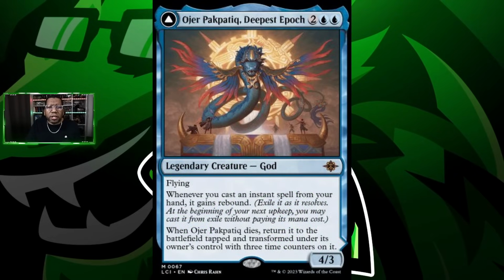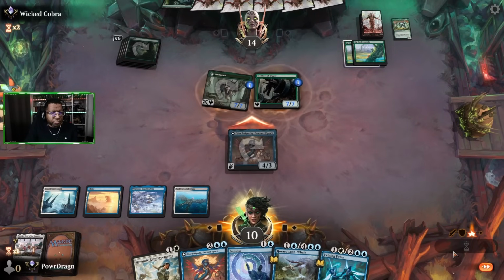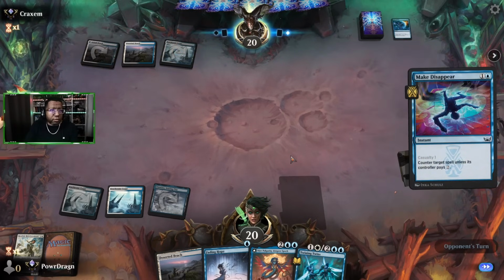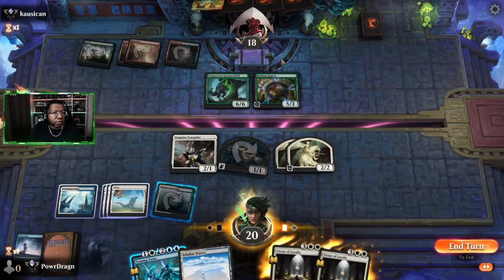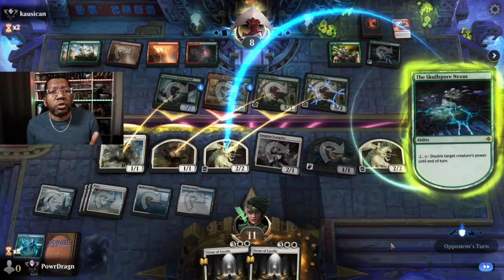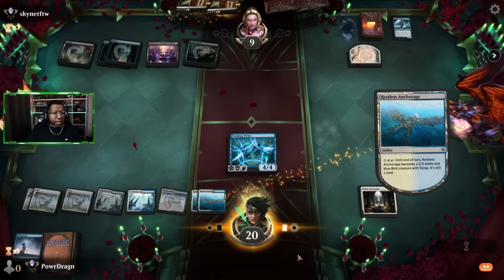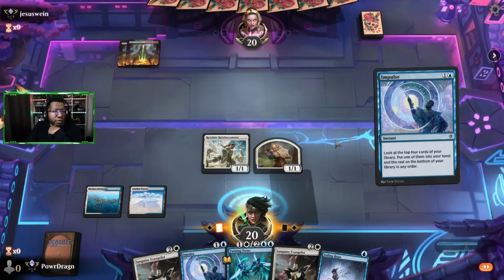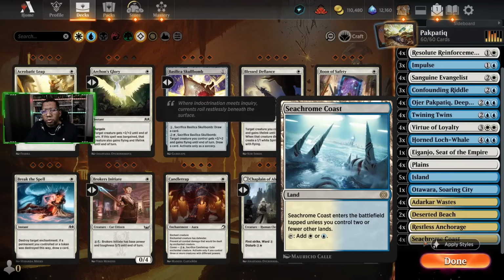🔵⚪ Ojer Pakpatiq Beats Down With Free Creatures! | MTG Magic the Gathering Arena Standard Deck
Ojer Pakpatiq works amazingly well in this more aggressive build. Lots of tricks with Adventures that lead to free creatures. Makes winning easy on the MTG Arena Standard ladder.

00:00 Pakpatiq Goes Aggro
00:29 Highlighted Cards
03:28 vs. Big Mono Green Aggro
08:14 vs. Azorius Faerie Control
17:04 vs. Gruul Dinosaurs (Dinos)
27:39 vs. Dimir Discard Control
34:22 vs. Jund Midrange
37:50 vs. Rakdos Control
42:48 Deck Update
43:55 Strategy & Tips
44:58 Card Spotlight